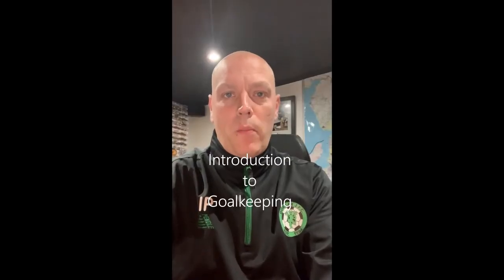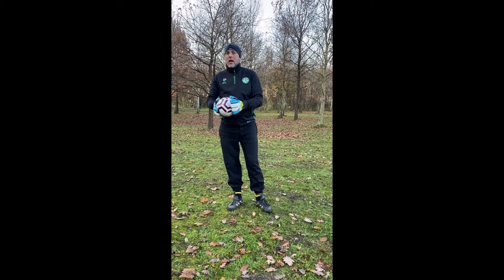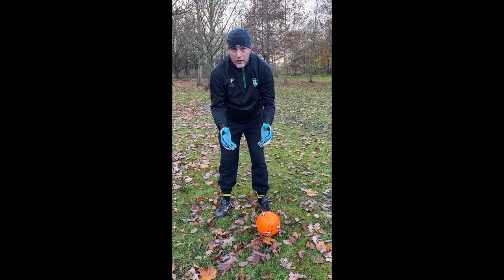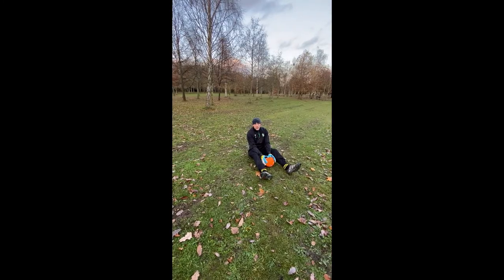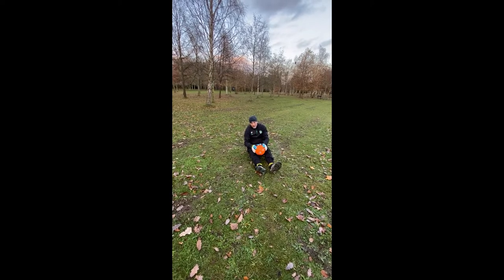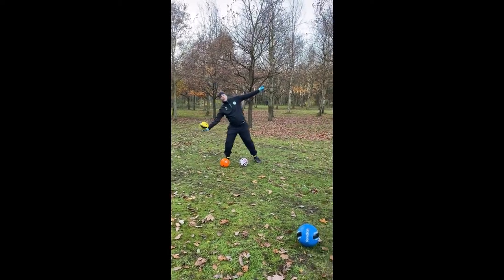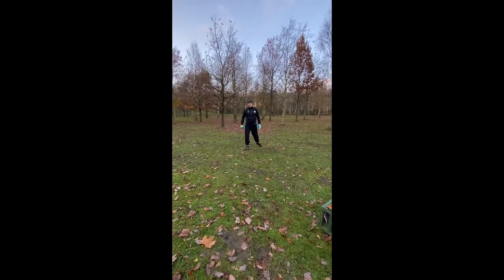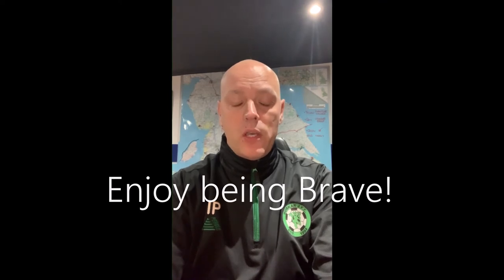u7 Goalkeeping routines to try during Lockdown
Simple coaching drills and routines to try during Lockdown in absence of training and matches!
*NOT A PROFESSIONAL VIDEO FOR COMMERCIAL USE*